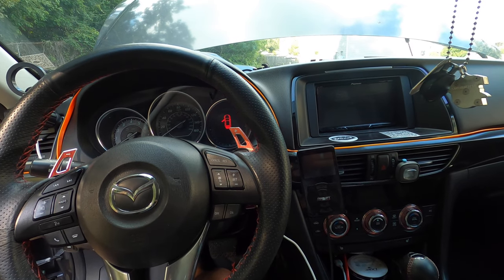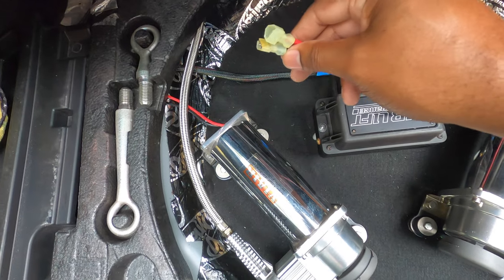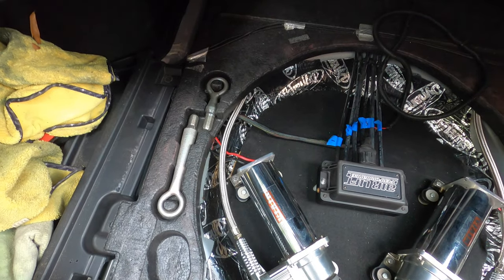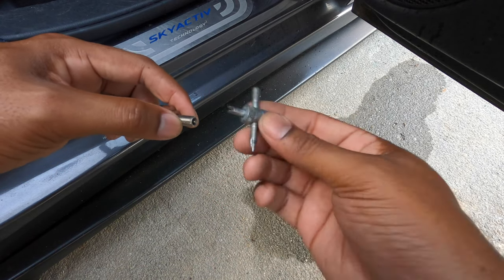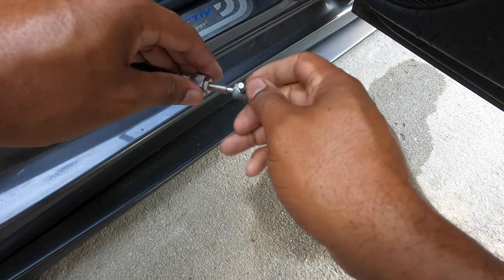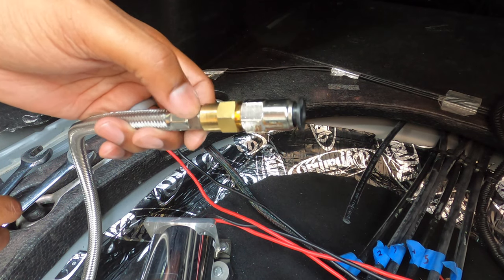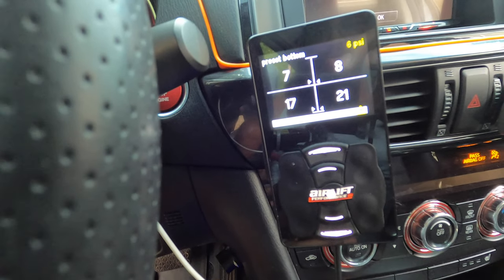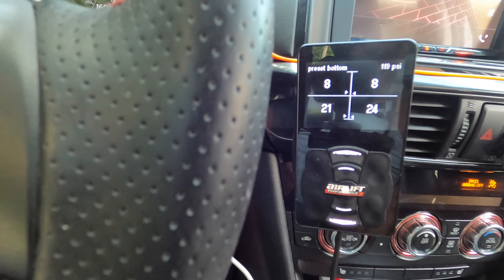Airlift 3S 3P 3H | Fuse Blown, No Controller, No Bluetooth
Went to air up, and when the compressors cycled, the main fuse immediately blew. So lets diagnose and fix the issue.

Links to Products:
1/4" 1 way valve
(55) 30 Amp Fuses
Vair 444 single
Vair 444 dual
Airlift 3P
Airlift 3H Upgrade Kit
Airlift Compressor Isolator kit
Airlift 2ndary Compressor Harness
Airlift Controller